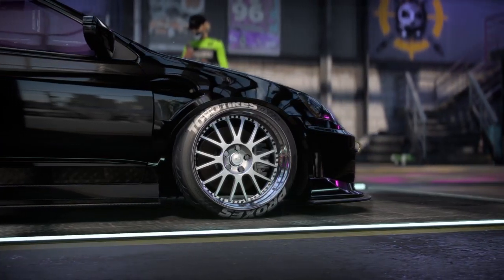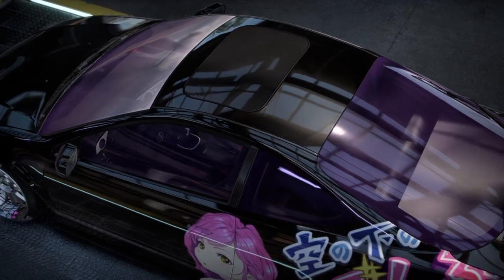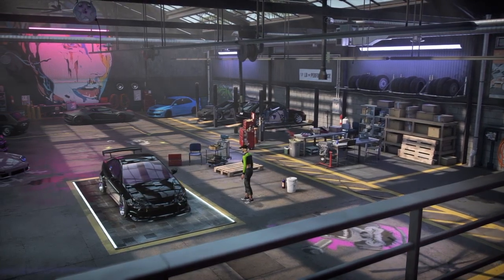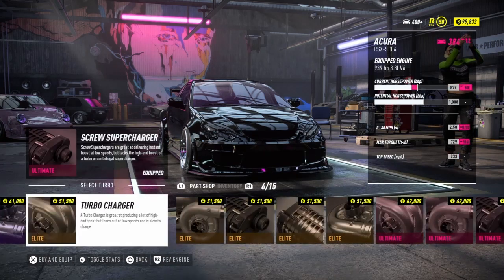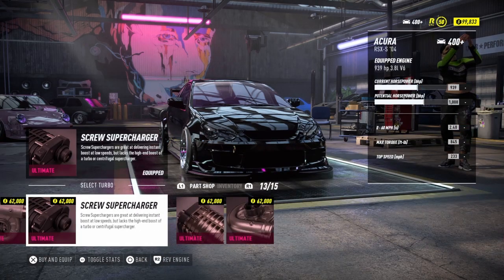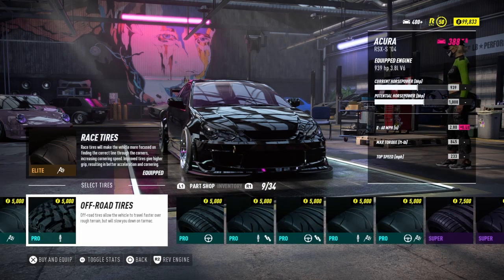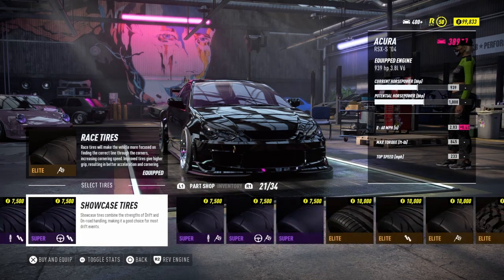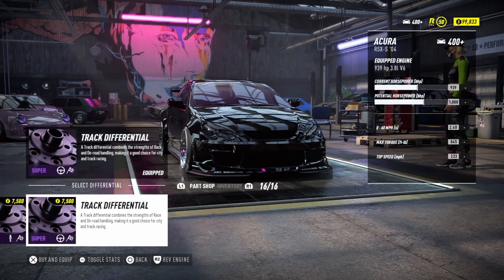Need For Speed HEAT | 900HP+ Acura RSX Build!!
Did a build on one of the most popular cars in the street car community, the rsx, this car wasnt as great as i wanted it to be but still a ok car.